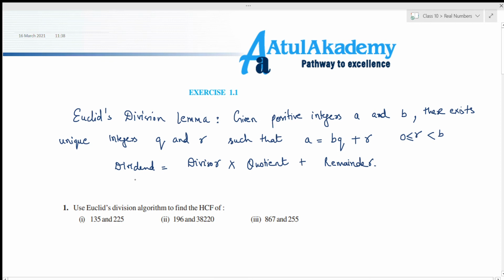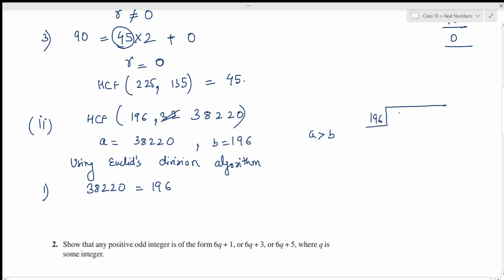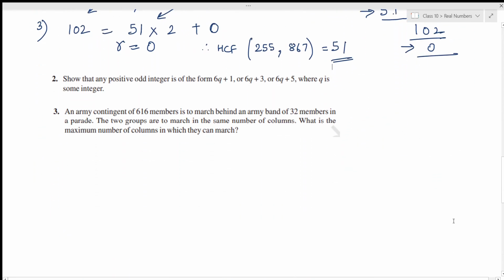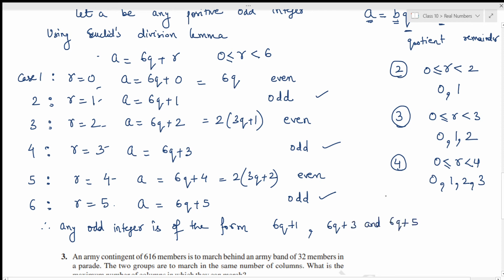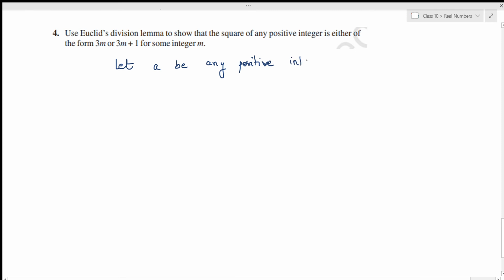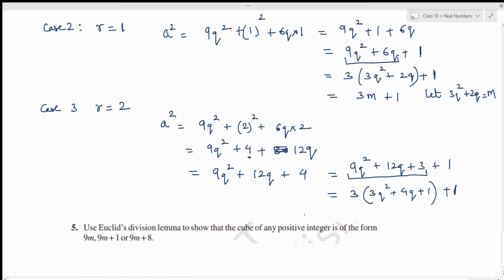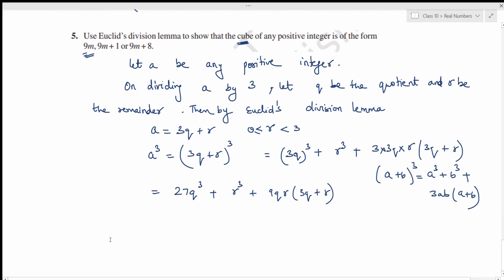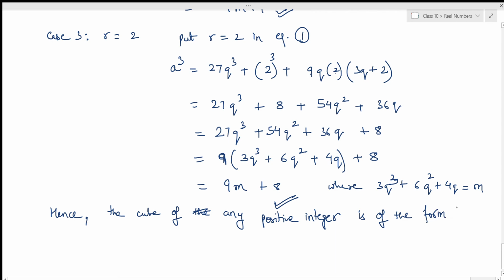Real Numbers Exercise 1 1